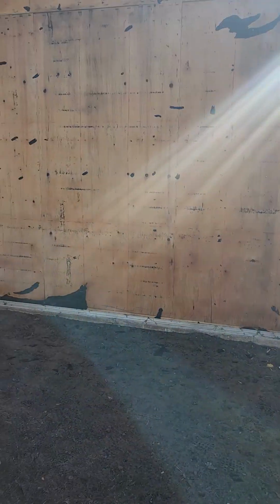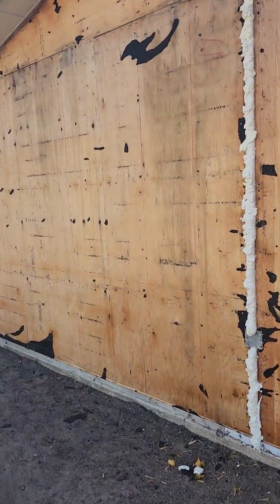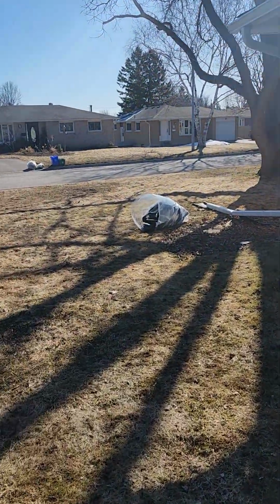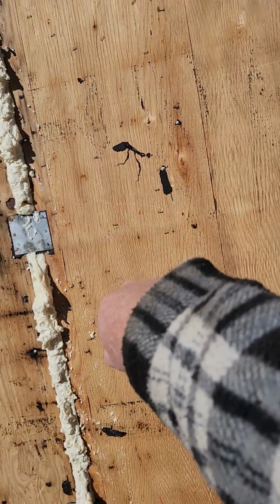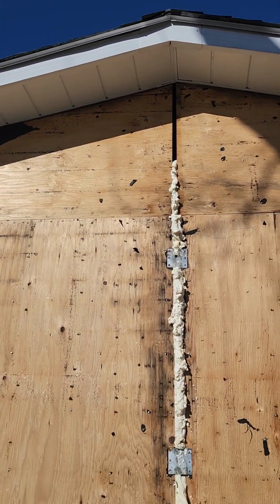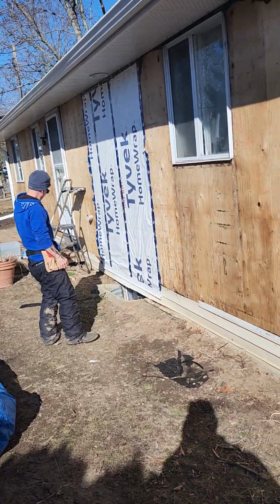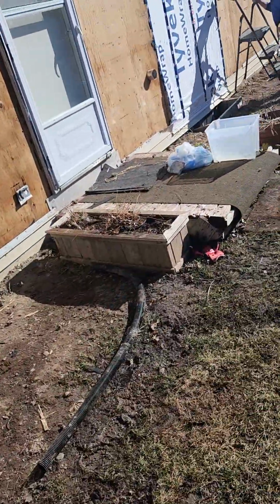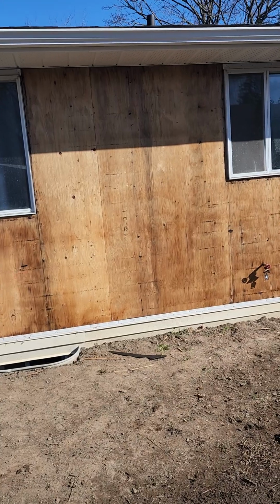April 18, 2025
As a siding contractor, home renovation is not just an interior need. Siding and new windows are also required  as your home ages.
As the cost to heat your home increases this is partly due to heat source prices, the other factor for home heating cost can be the envelope of your home.
As a home renovation contractor we help reduce the cost to heat your home by supply and install of new windows, doors and siding.